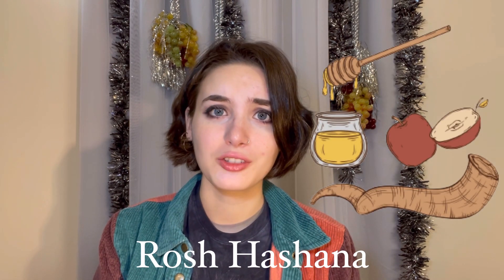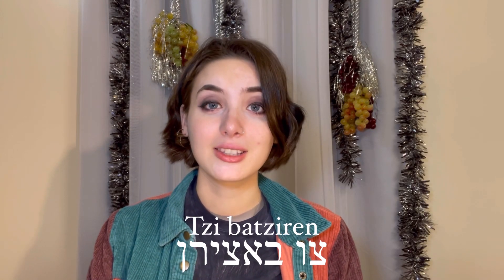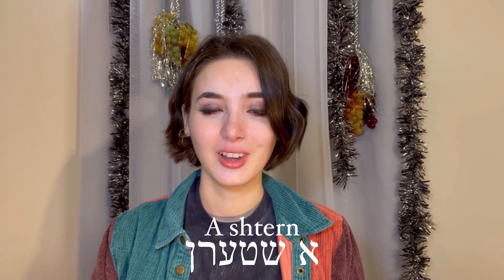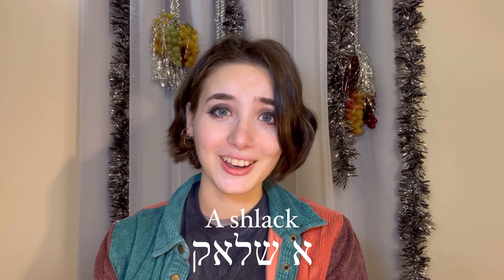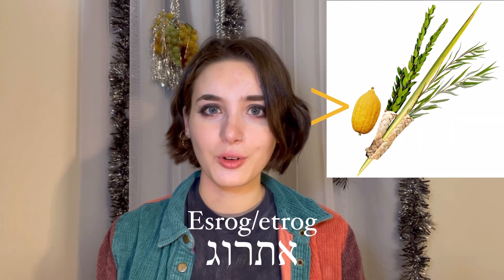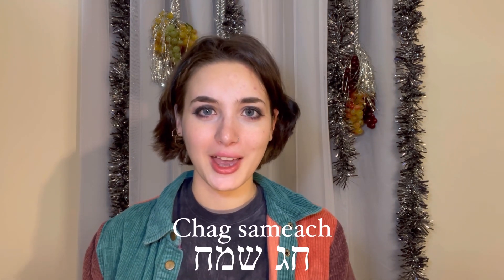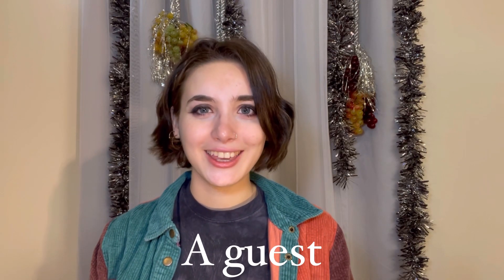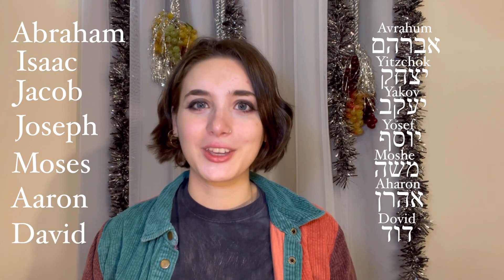Journey Through Sukkot: rituals and Yiddish phrases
Welcome to Multisingual! In this video I delve into the rich traditions and customs of the Jewish holiday Sukkot, accompanied by helpful Yiddish vocabulary. Sukkot, is a joyous celebration that commemorates the Israelites’ journey through the wilderness.

What you’ll learn:

•the significance of the sukkah
• how to shake the lulav and etrog
• key yiddish words associated with the holiday Sukkot